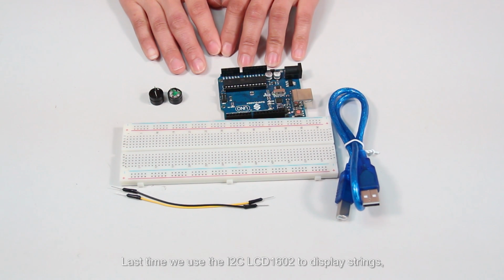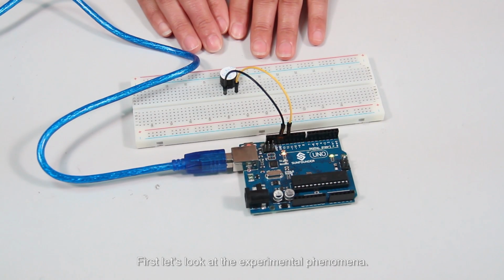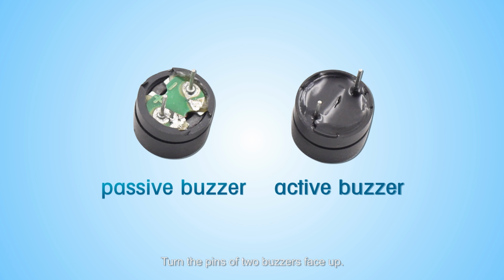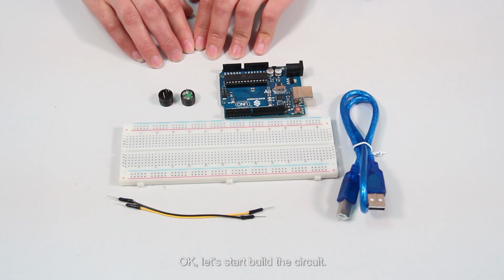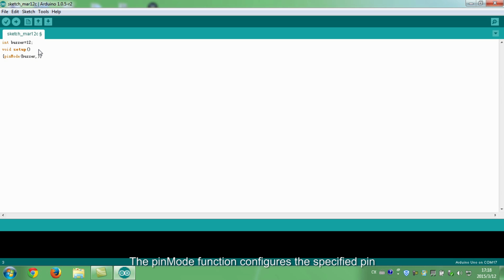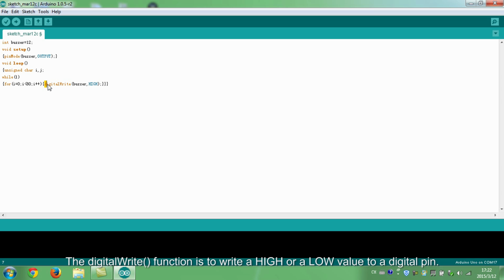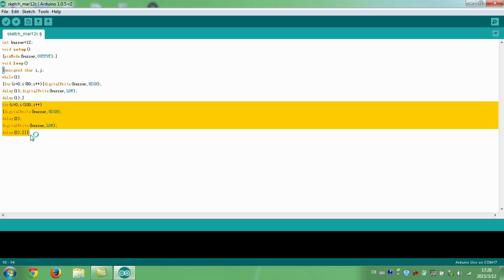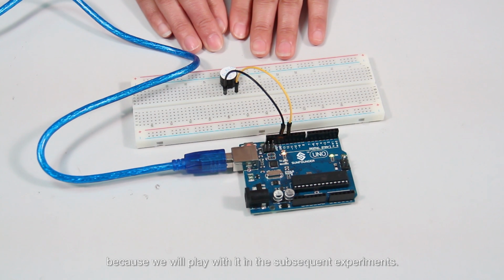SunFounder Learning Kit Tutorial for Arduino - Buzzer -Super Kit/Starter Kit/RFID Kit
Hi there! This simple experiment will show you how to make a buzzer beep with Arduino/SunFounder Uno. - LEARN - Get tutorials,

For any technical questions, please post in our FORUM